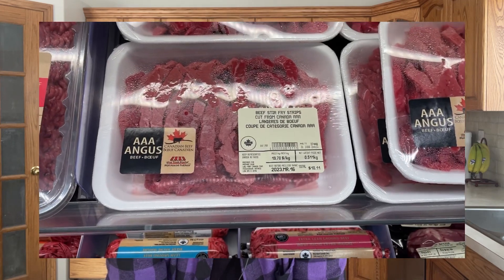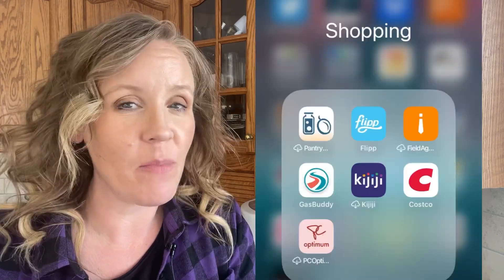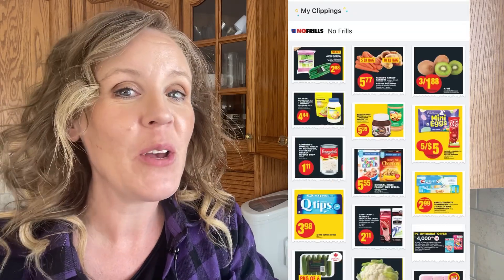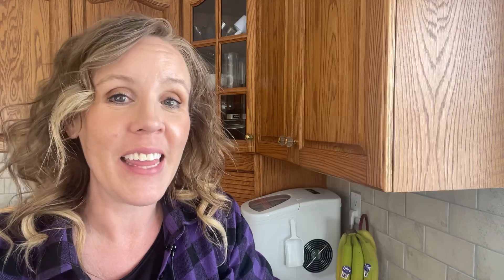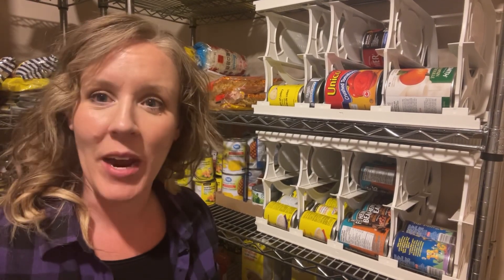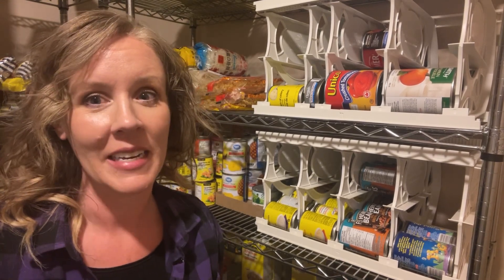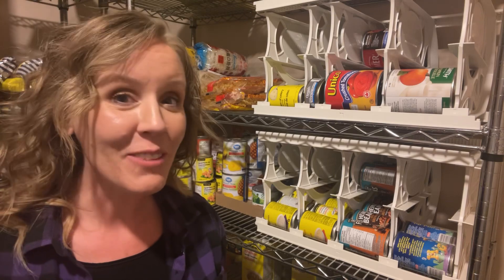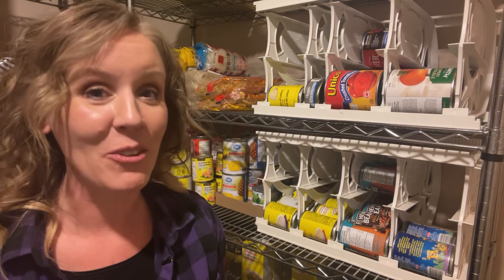HOW TO SAVE MONEY ON GROCERIES | HACKS, TIPS & TRICKS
Like so many of you, we've really tried to cut back on food spending lately because the prices just increasing. Today I am sharing with you the best grocery shopping hacks and tips to save you money. If you are looking to save money on your groceries then this is the video for you! I shop for a family of 5 every week and I am always trying to meal plan on a budget to save my family the most money. Here's how I was able to cut back our grocery spending, stick to a grocery budget, and still eat healthy.

ABOUT ME: Hi everyone! My name is Keri and I am a working mom living in Alberta, Canada with my husband, Trevor, and we have two young adult kids. We live a very hectic and busy life trying to balance activities, family time, church and working full-time. I love saving money, and anything homemade. My hope is to share with you an honest glimpse of our life. Thank you for taking the time to watch.

00:00 Introduction
00:33 Step One: Meat the most expensive part of the meal
01:30 Step Two: Making a Weekly Plan
02:23 Step Three: Shop with a Grocery List
03:04 Step Four: Buy in Bulk
03:39 Step Five: Store Promotions
04:30 Step 6: Buy the House Brand